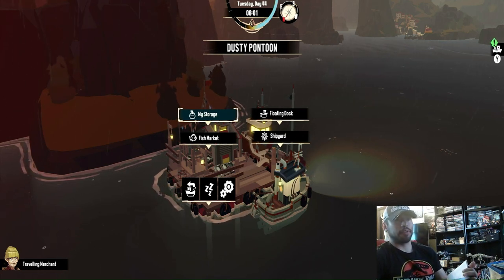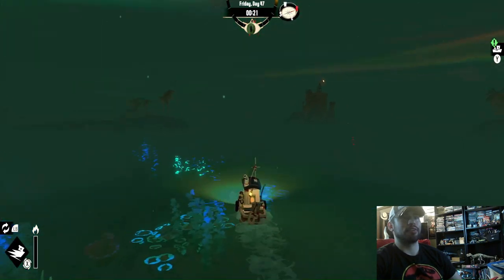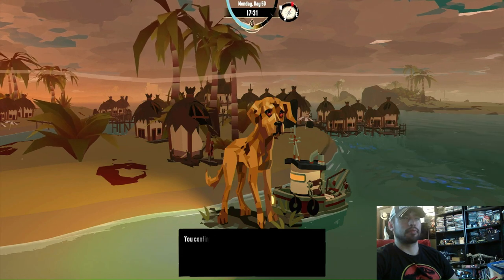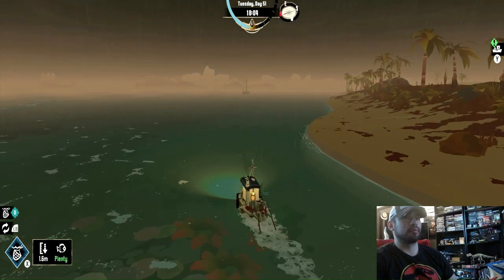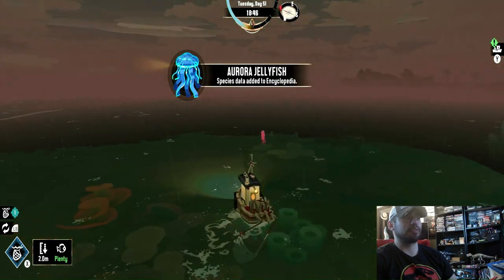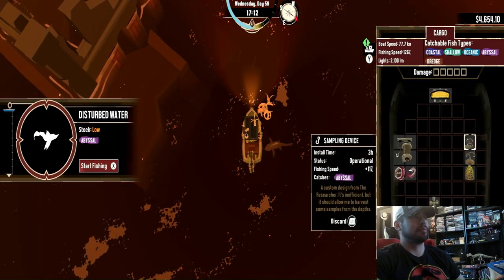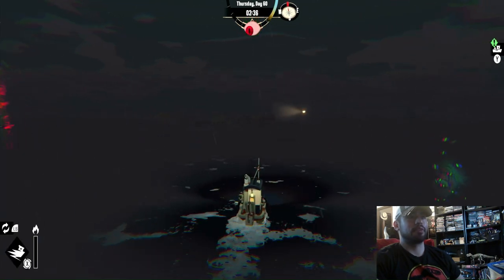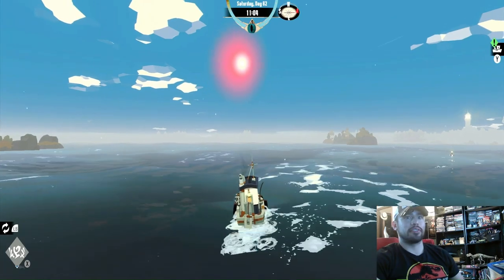Dredge Walkthrough Part 3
The third part of this walkthrough covering Steller Basin
1:49 castaway location bring back to lesser marrow
2:00 first map piece (you dont need the map just go to the location for loot)
2:23 Fish shrine location (need hammerhead, Bronze Whaler, Black Tip reef shark, and ghost shark)
2:51 treasure map pieces lead you
3:51 2nd map piece location
3:58 final map piece location
4:18 dog location bring back to Researcher
13:50 ghost shark location in case your having trouble finding one